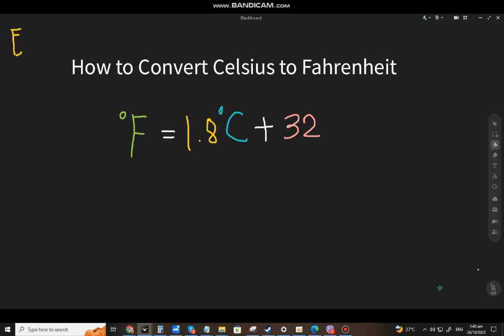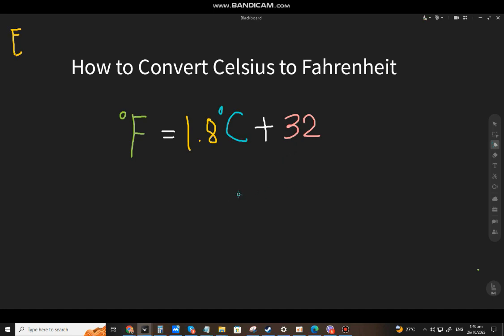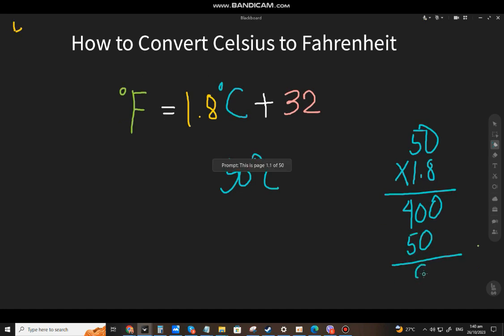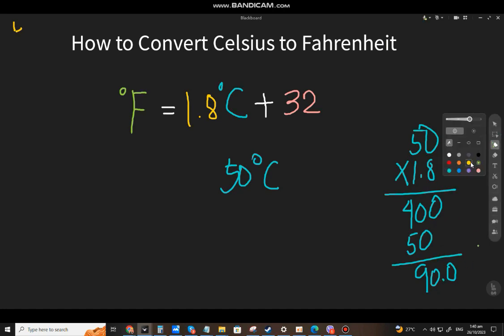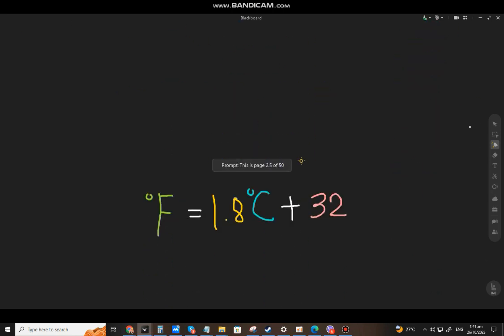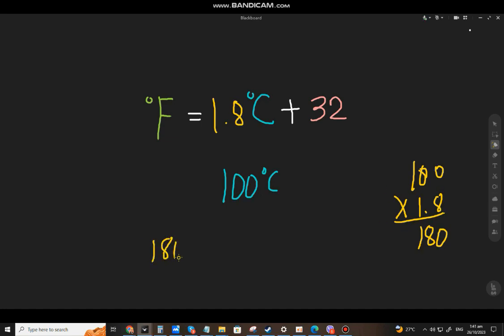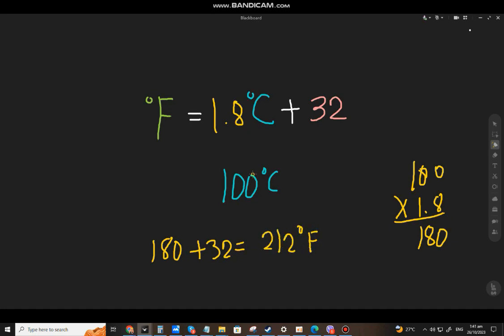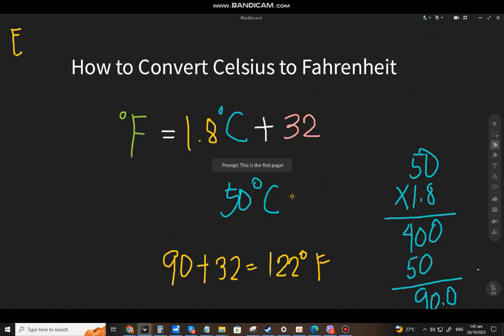How to Convert Celsius to Fahrenheit (English-Explained)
A short video on How to Convert Celsius to Fahrenheit explained in English.